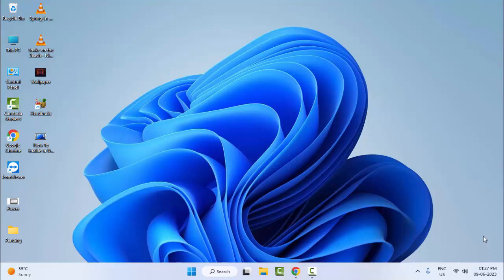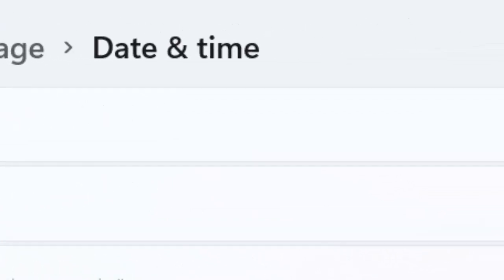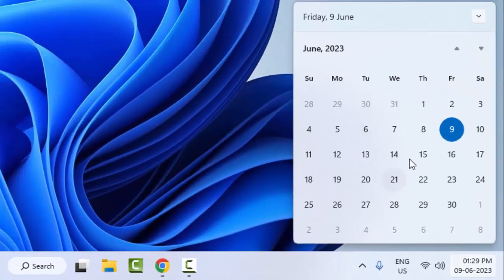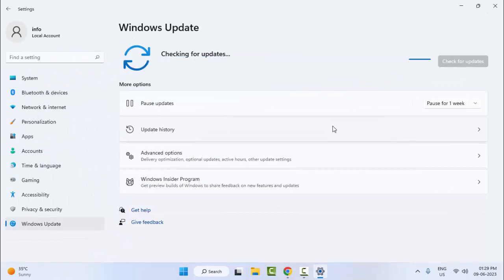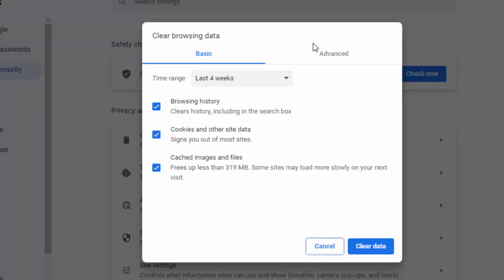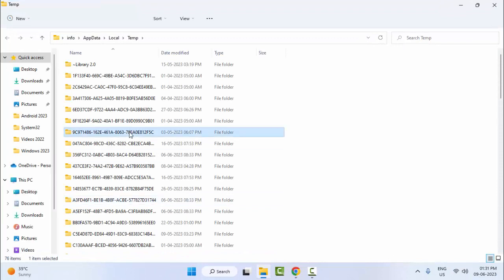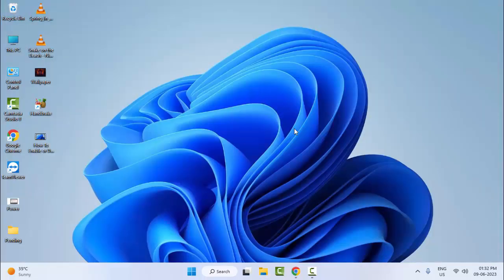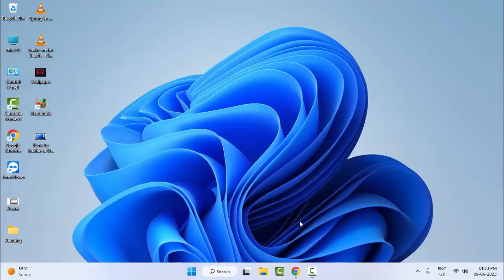Fix AADSTS90014 The Required Field Request Is Missing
In this Tutorial I will show you, Fix AADSTS90014 The Required Field Request Is Missing